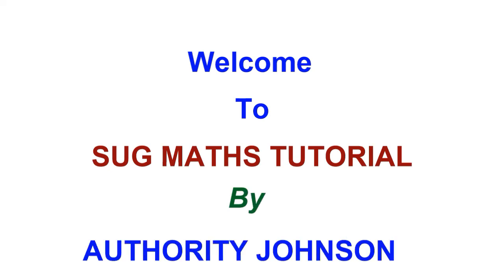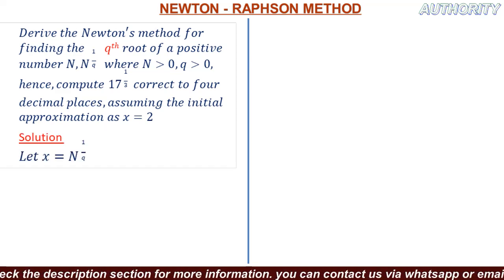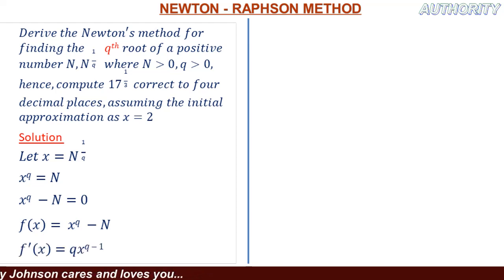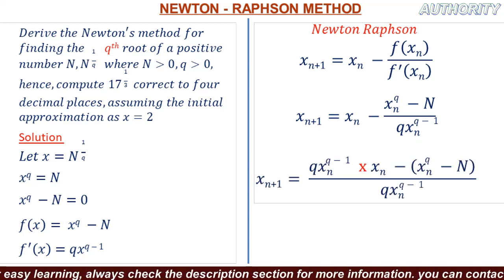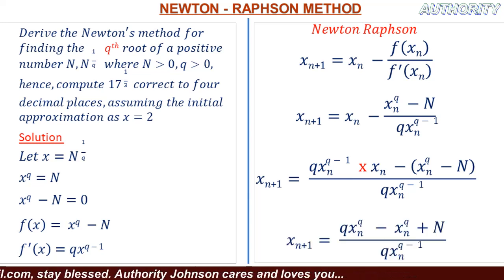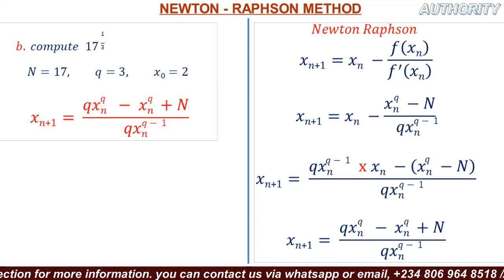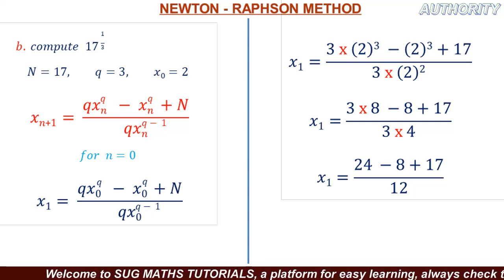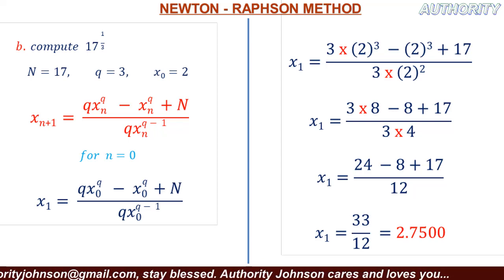Newton Raphson method for finding the qth root of a positive number